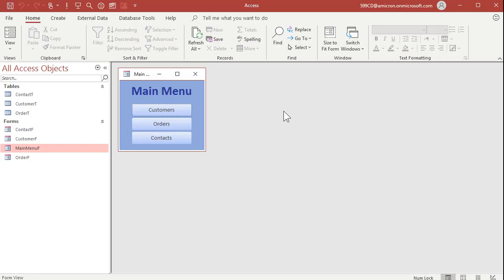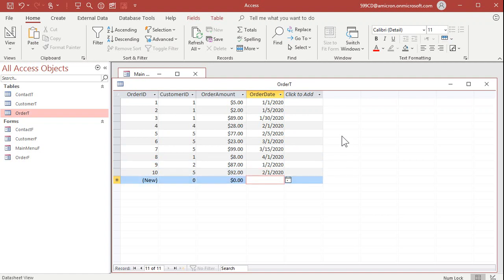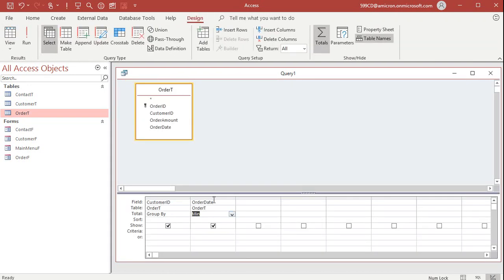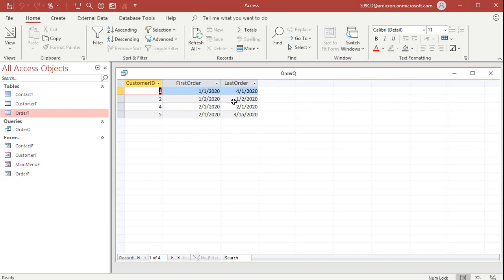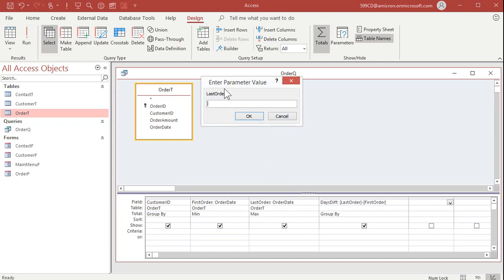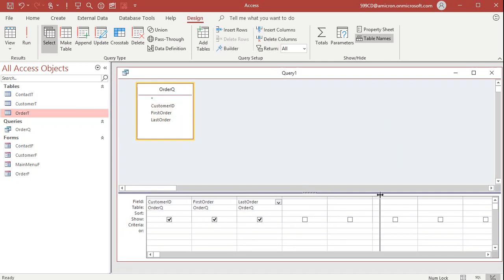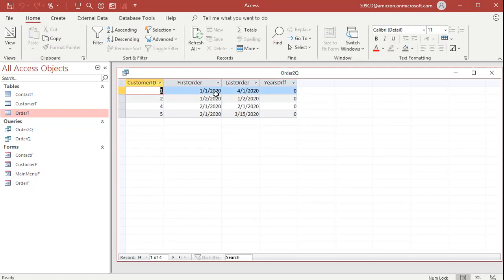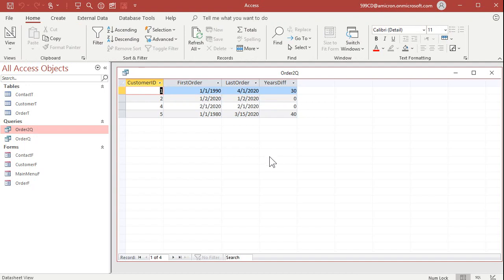Microsoft Access: Performing Calculations on Aggregate Query Results (aka Sum or Totals Queries)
In this video, I'll show you an easy trick to make complex query calculations simpler by using multiple "nested" queries.

Michael from the UK (Expert Student since 2014) asks: I'm having trouble with calculating the number of years between two dates. In my aggregate query I have a field alias FirstDate set Min and second field alias LastDate. Both are from a field named PaymentDate. I've watched your tutorials and have tried all ways but have been unable to get it to work. It keeps rejecting the field name. Can you help?

BONUS FOR CHANNEL MEMBERS:
Silver Members and up get access to an EXTENDED CUT of this video which covers additional examples. That video will show you how to do the same thing, but with only one query. It's a little more complicated, but if you want to cut down on the number of queries in your database, it's a great solution.